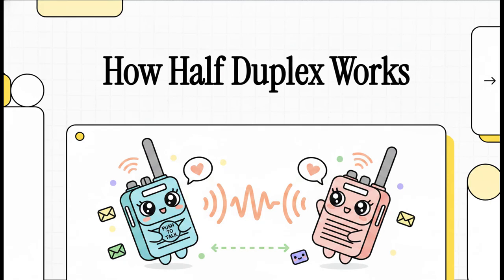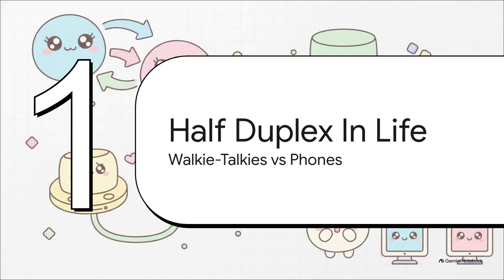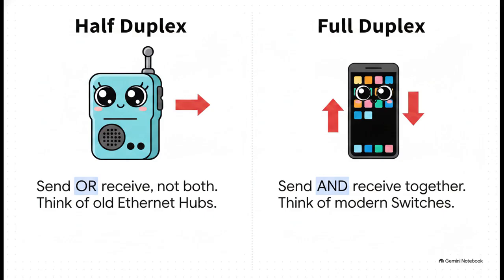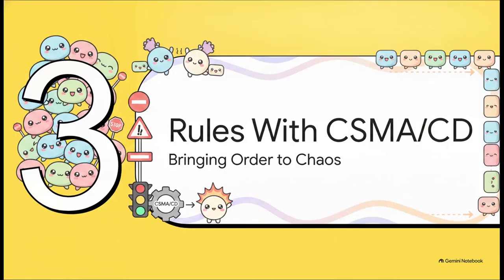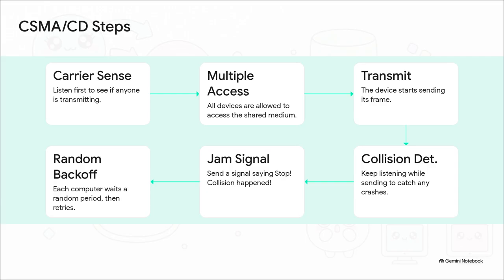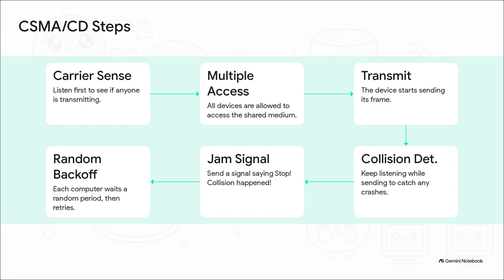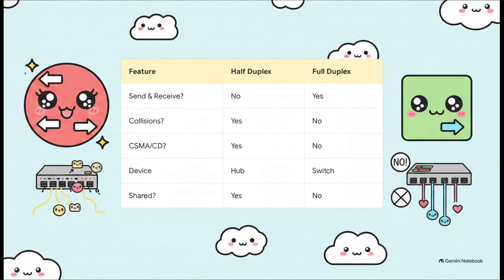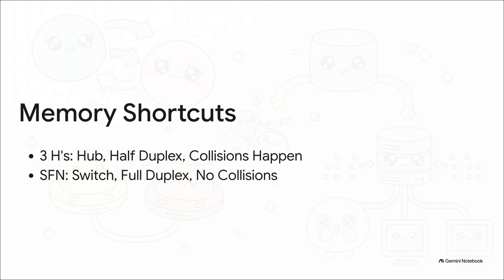CCNA 200-301: Full Duplex vs. Half Duplex (Collision Avoidance Explained)!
Forget simple definitions! If you want to understand why modern networks are stable (and pass the CCNA), you need to understand Duplex communication and how the network handles recursion. We shift Domain 1.1 (Network Fundamentals) to Topic 1.1b: Compare and contrast physical interface types.

This tutorial takes abstract duplex logic (Simultaneous flow vs. recursive flood) and translates it into the signature high-contrast Visualnet Storyboard language. We don't just tell you about a collision; you will SEE the recursive flood of clashing data visualizing as a concentric ripple of explosive orange light (Visualize: local recursion, clashing data), complete with small hand icons pointing to the necessary "Wait State."

We then visualize modern optimization. We show Full Duplex as simultaneous Send/Receive flow, visualized as parallel contained data streams (Green vs. Blue) traversing a central Switch without chaos or collision (Visualize: contained flow). We break down the roles of CSMA/CD and dedicated bandwidth.

If you are trying to understand collision zones and why switches obsolete hubs, this visual net storyboard is for you!

In this video, you will master:

What Duplex means in networking.

The raw technical mechanics of Half Duplex and why it mandates a recursive flood for traffic (Visualize: recursive chaos).

The raw technical mechanics of Full Duplex and simultaneous flow (Visualize: contained order).

What is CSMA/CD (Carrier Sense Multiple Access with Collision Detection)?

Why switches provide dedicated paths, obsoleting shared media zones.

Recursive collisions vs. Optimized simultaneous bandwidth. We contrast the recursive data patterns of a hub collision and how the switch handles simultaneous traffic flow.

Video Timestamps:
Intro: Why we need organization.
Visualizing Logic: Recursive Chaos vs. Simultaneous Flow (Visual Net rules from image_61.png).
Half Duplex: Shared Media & The Recursive Collision zone.
Visualize the CSMA/CD Wait state (Recursive logic from image_63.png analysis).
Full Duplex: Dedicated Switched Media and simultaneous flow.
Why collisions approach zero in switched networks (Turn 63 analysis).
Summary & Key Exam Takeaways.